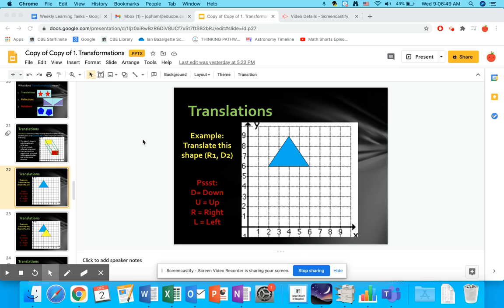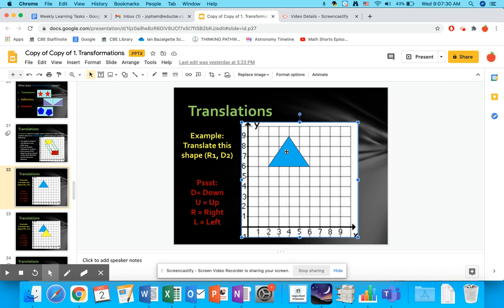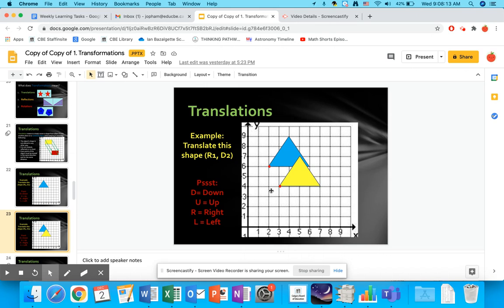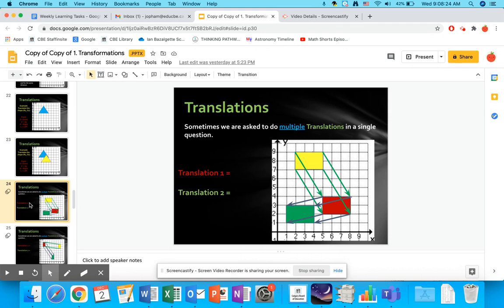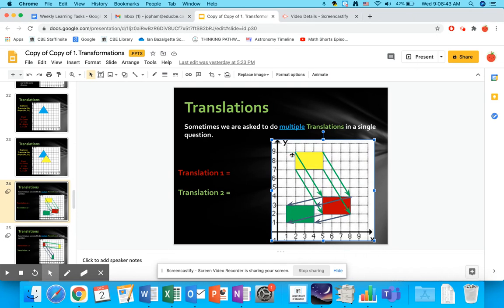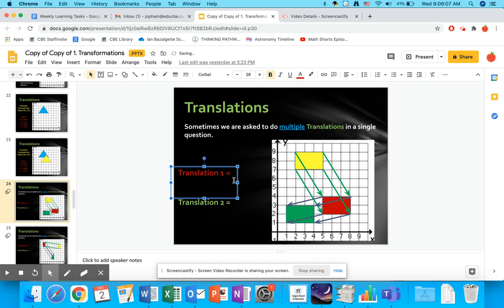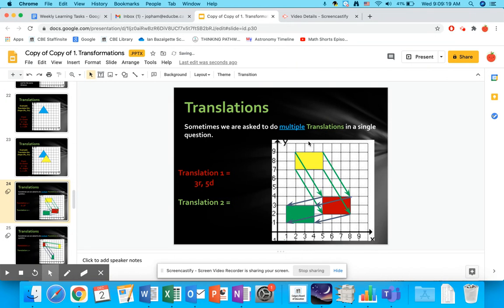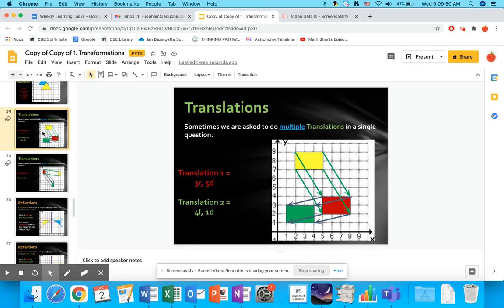Dec 2 Math Part 2